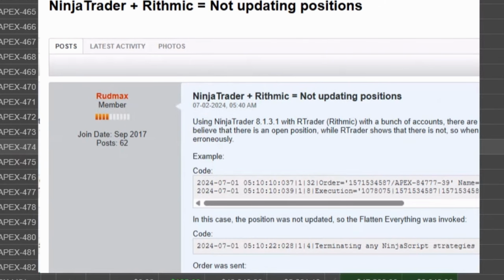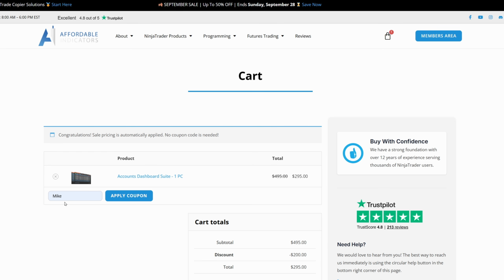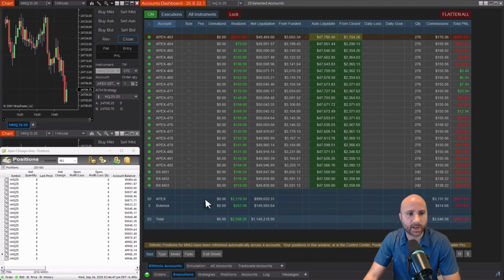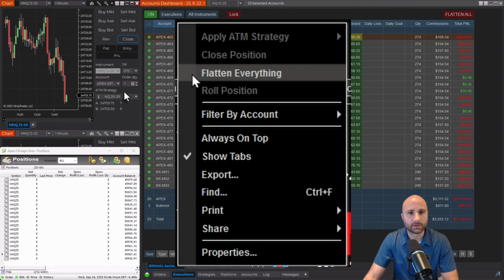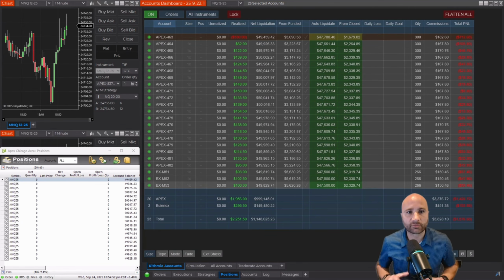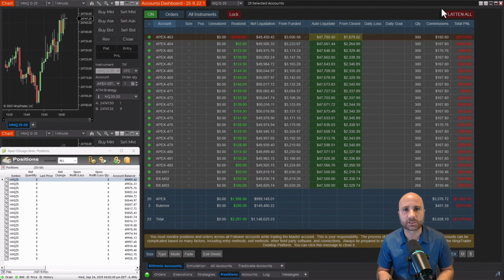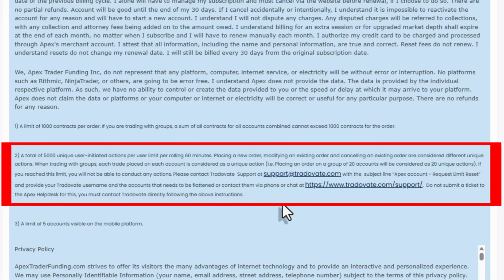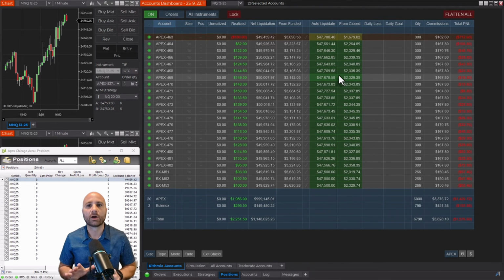No Trade Copier Has Solved This Problem Until Now!